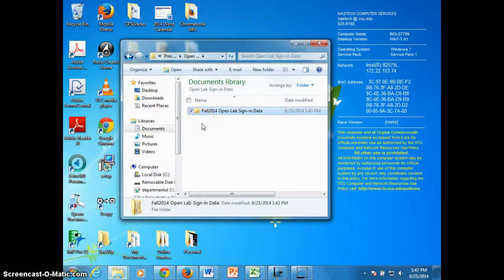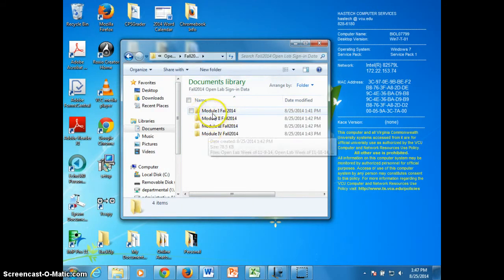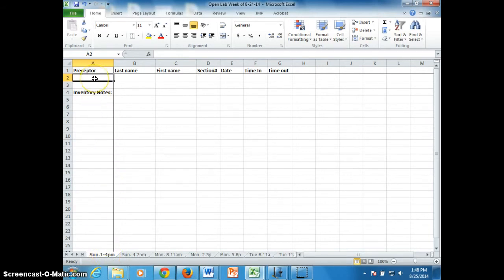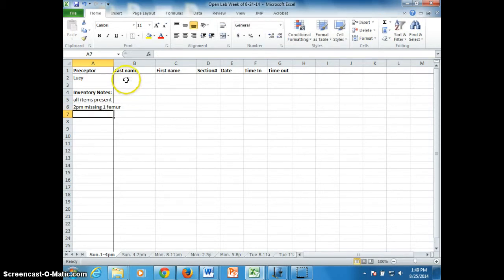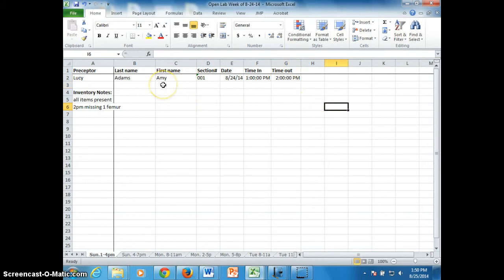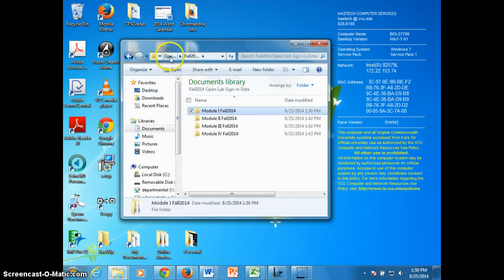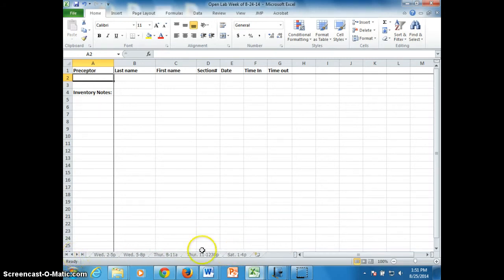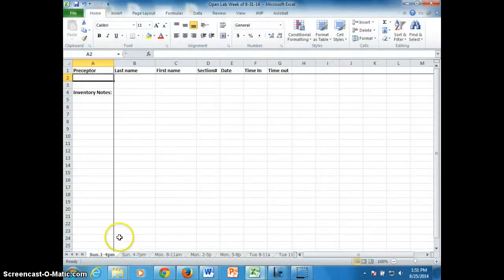Using Excel Workbook for Open Lab Sign-in and out tutorial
This tutorial covers how to use the Excel workbook for signing students in and out of the Open Lab.  The file is located on the computer next to the black binder where you will still collect id's.